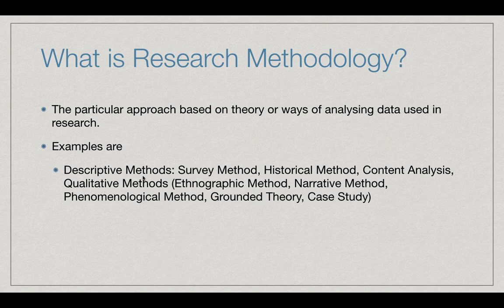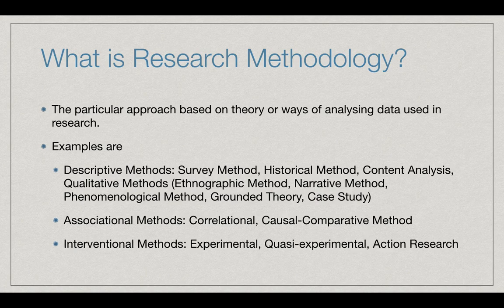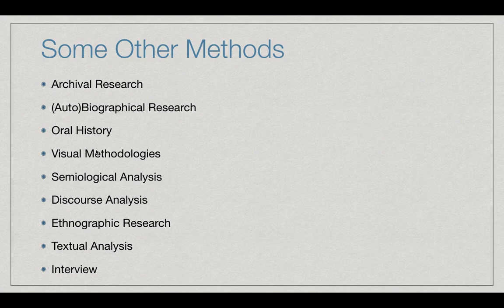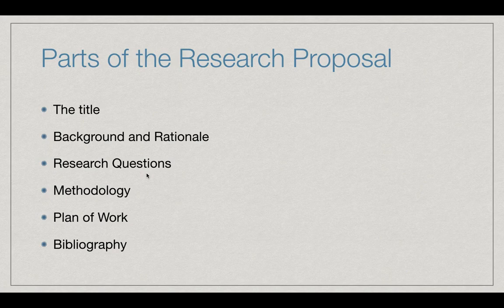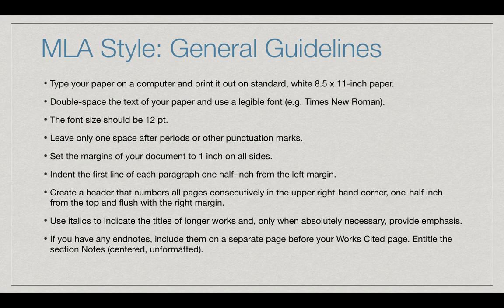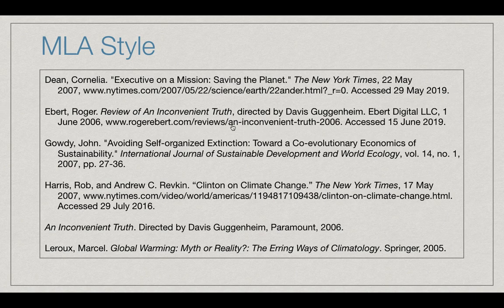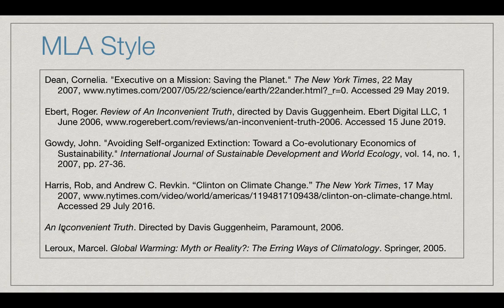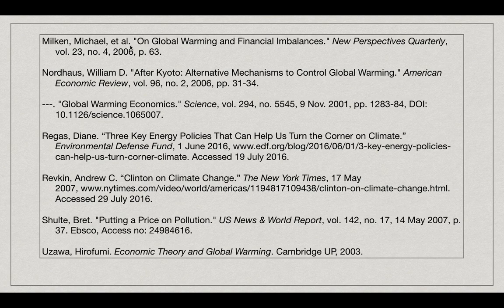Research Methods in English by Dr Kalyani Vallath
A quick look at the basic research methods in English. To help students preparing for NTA NET English. Pause the video and memorize the details. Also do your own research on the information given here.